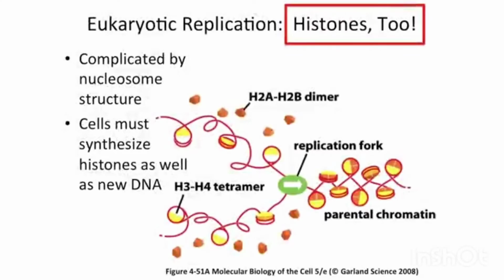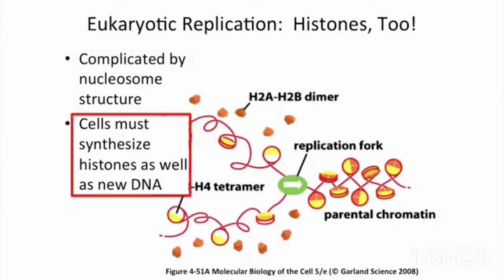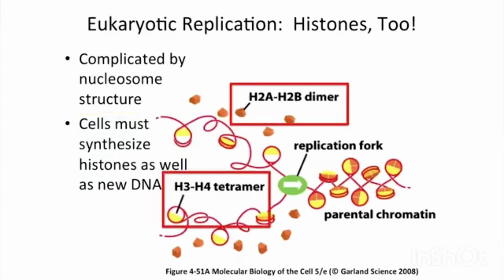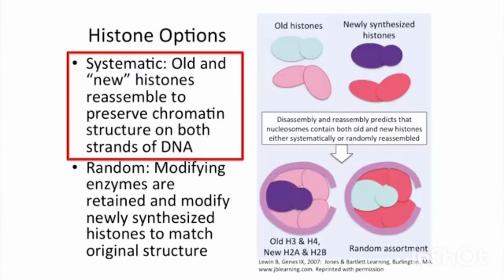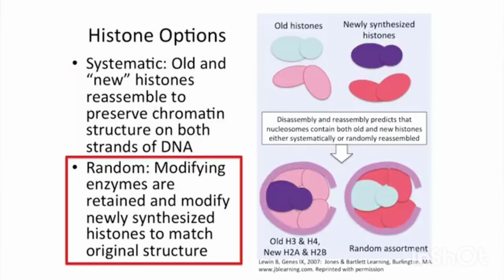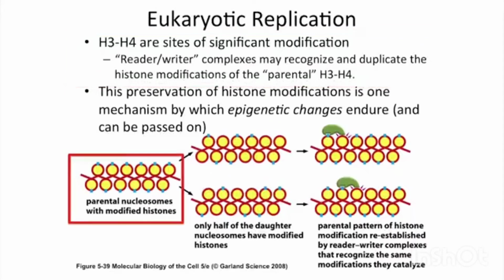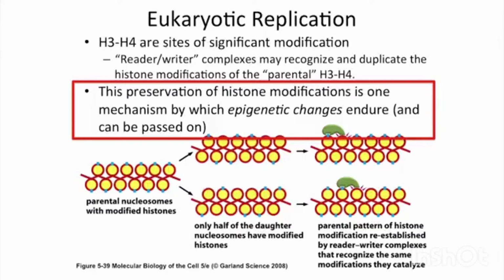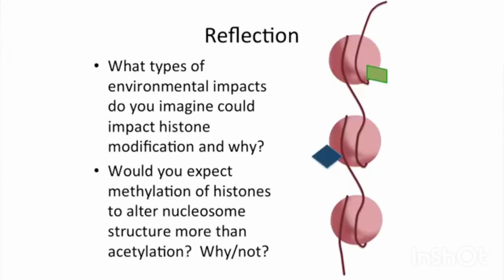Eukaryotic replication : Histone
Histones are primarily synthesised in the S-phase and deposited by chromatin assembly factors or histone chaperones on replicating DNA to form chromatin in a process known as chromatin assembly (Gunjan et al., 2005).